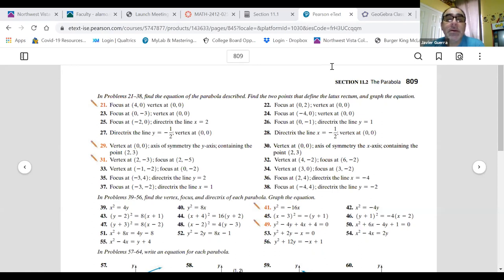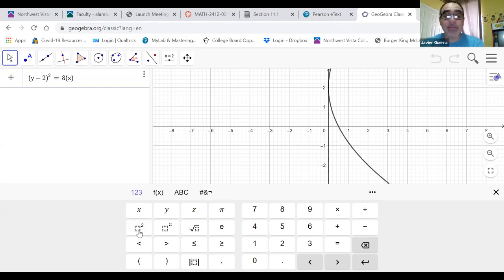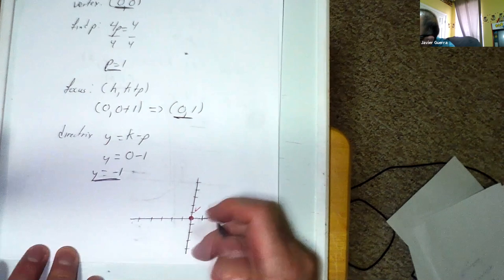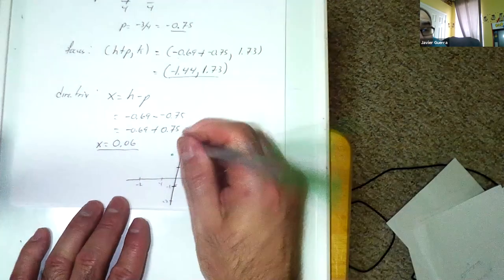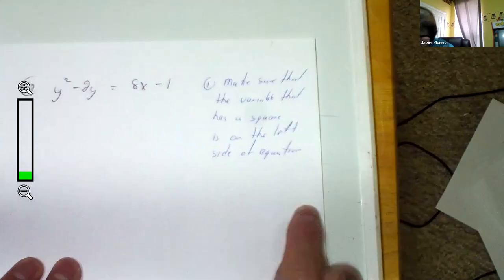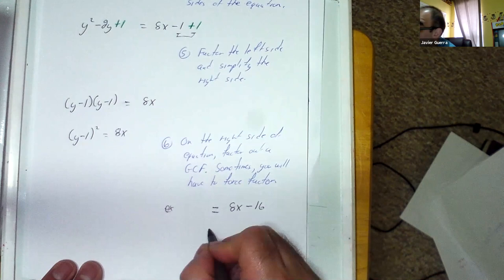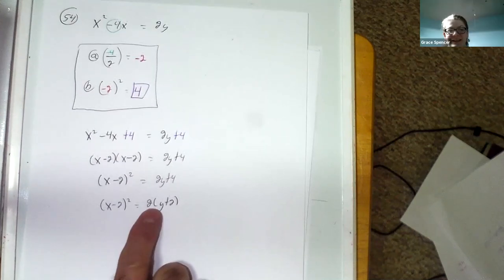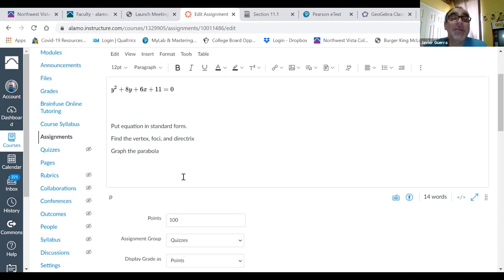Section 11 2 Part II 2 4 21